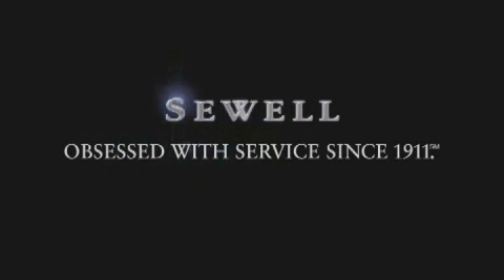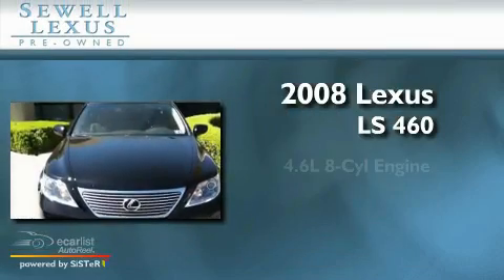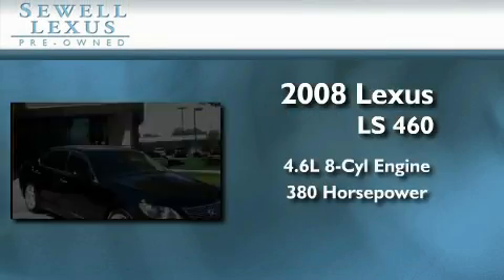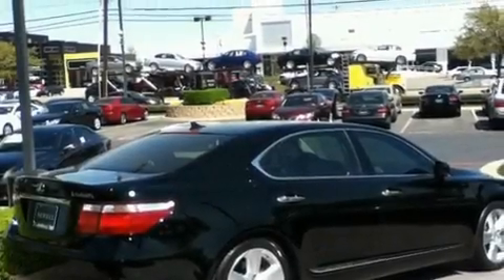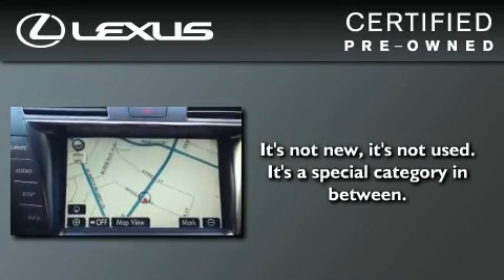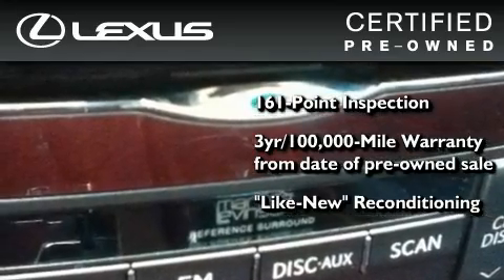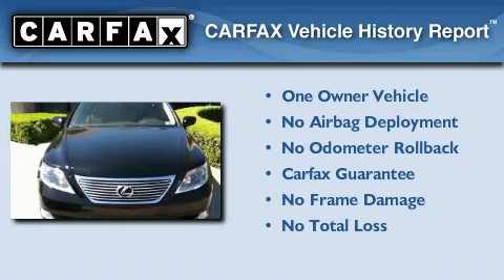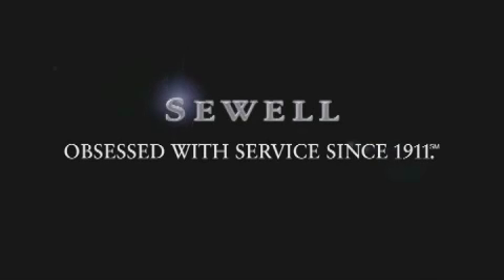2008 Lexus LS 460L Certified Fort Worth TX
We are proud to present this 2008 Lexus LS 460L .

 Year : 2008

 Make : Lexus

 Model : LS 460L

 Engine : 4.6L DOHC 32-valve V8 engine

 Trans . : Automatic

 Exterior : Black

 Miles : 30,346

 Interior : Black

 6211 Lemmon Ave

 Mission

 Values

 Used 2008 Lexus LS 460L Dallas TX